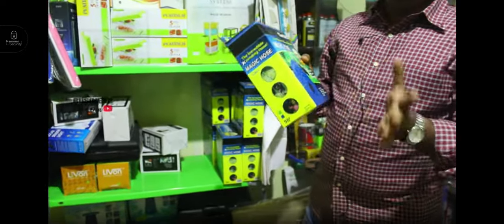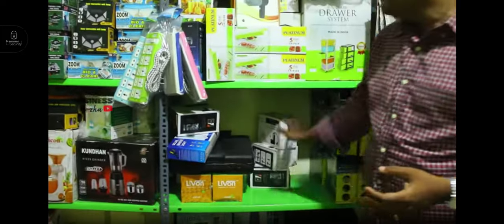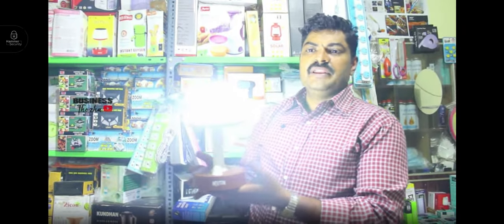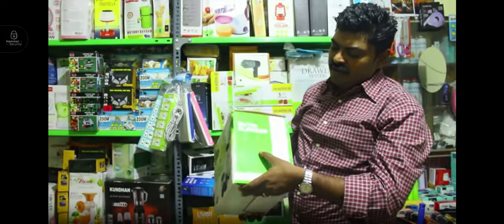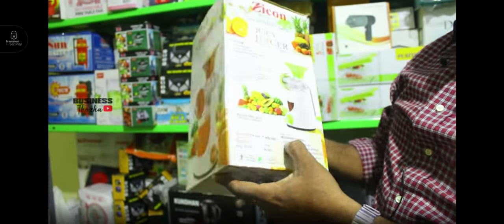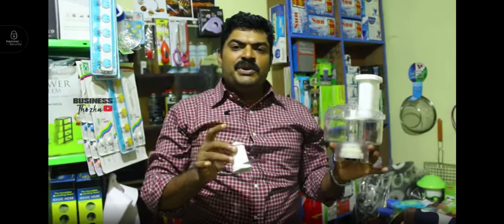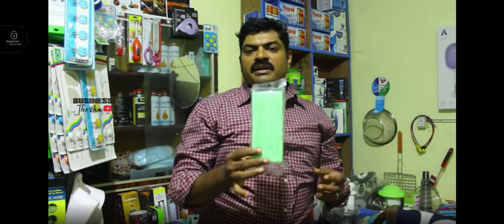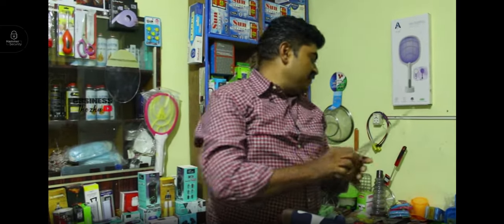kichanukku very usefull